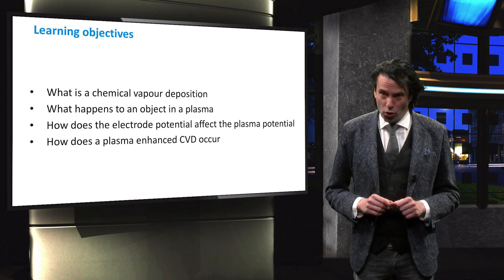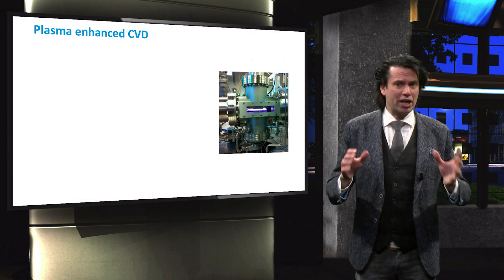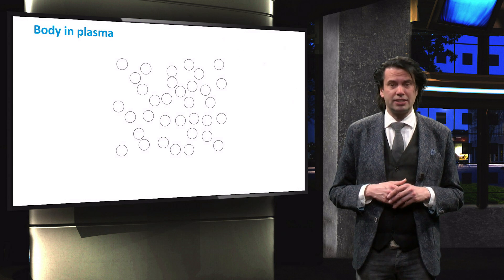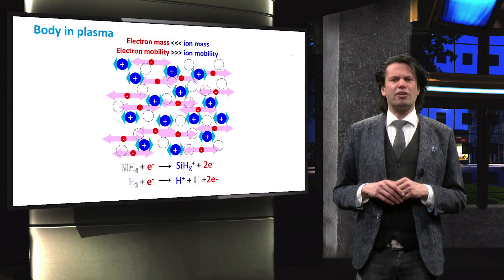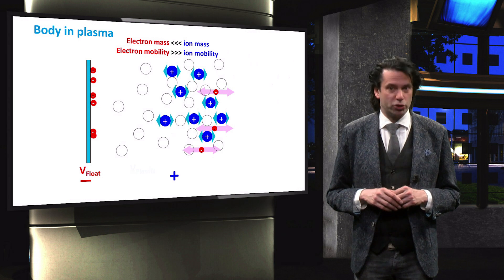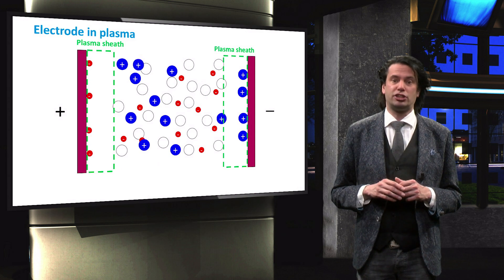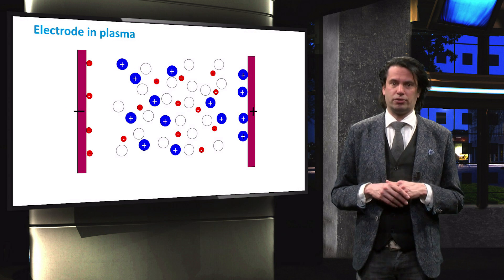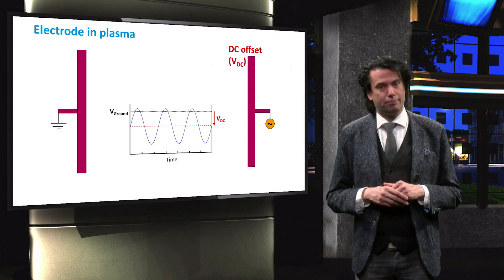PV2x_2017_3.3.2_PECVD_Part_1